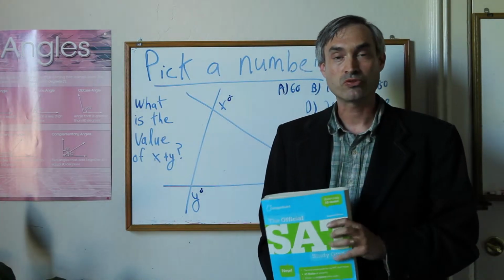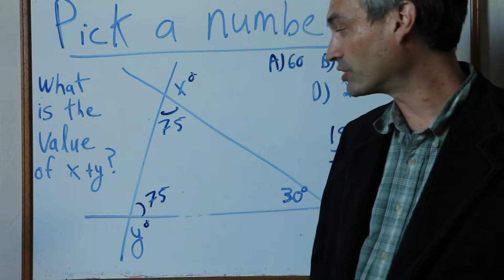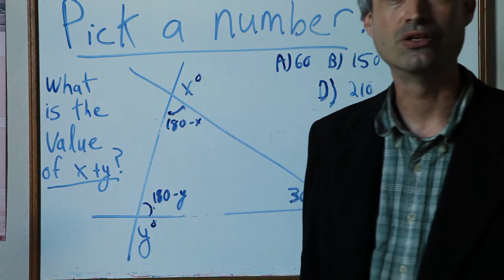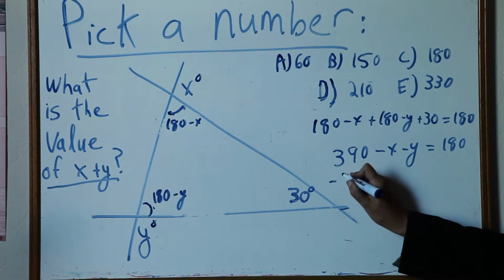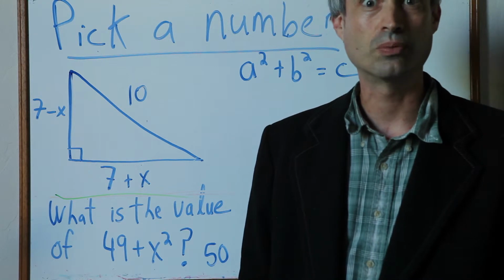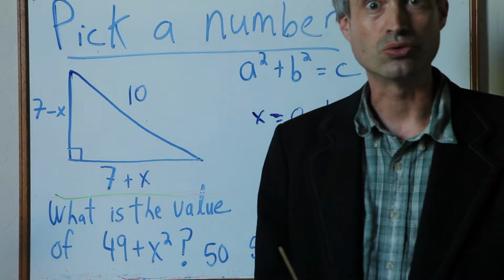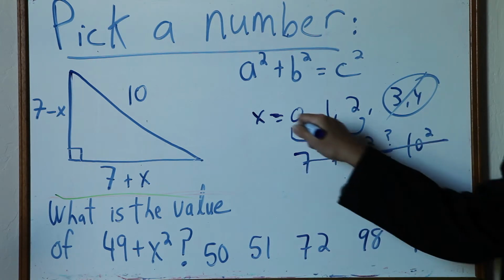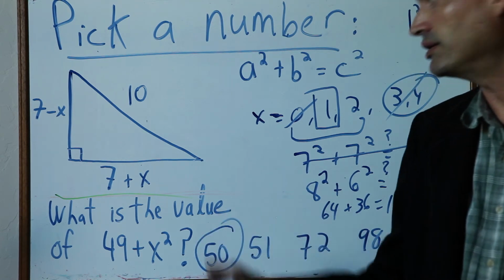Noe Valley Tutor 94114: Test Secrets #2: "Pick a Number"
Noe Valley Tutor 94114: Winning Test Secrets #2